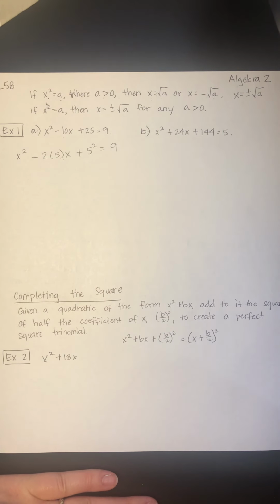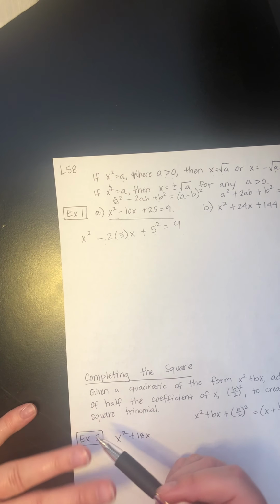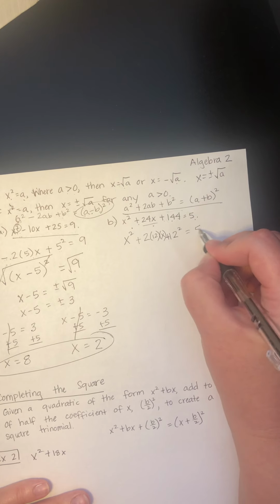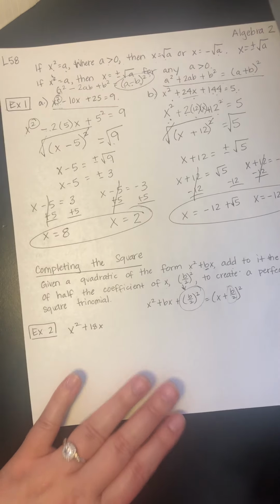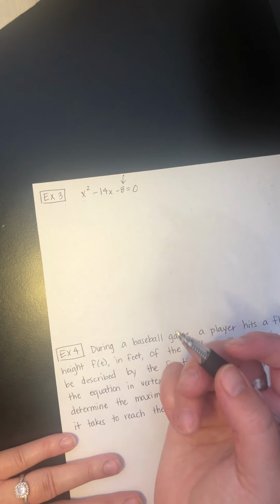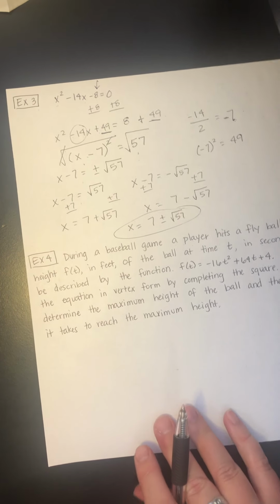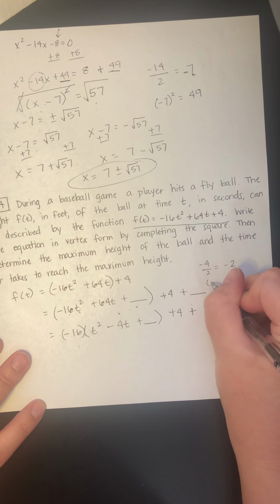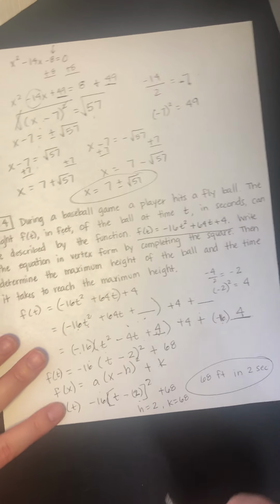Algebra 2 L58